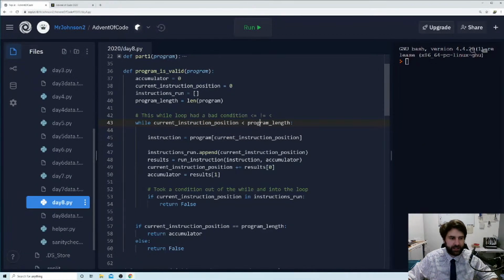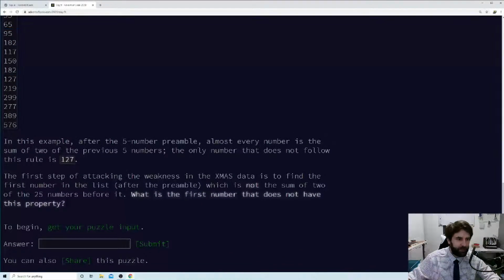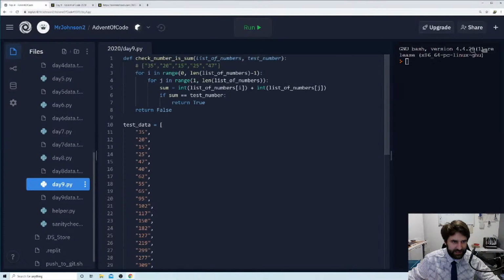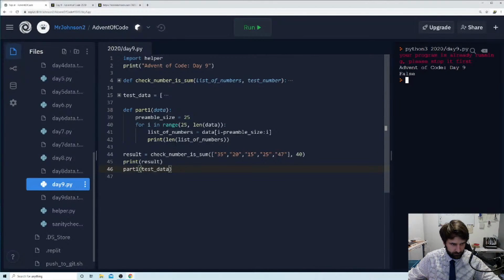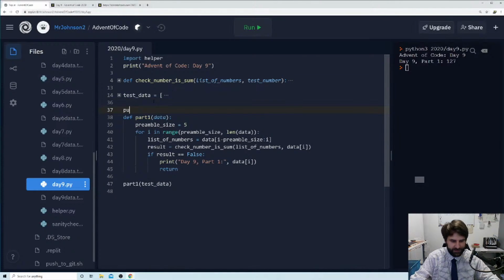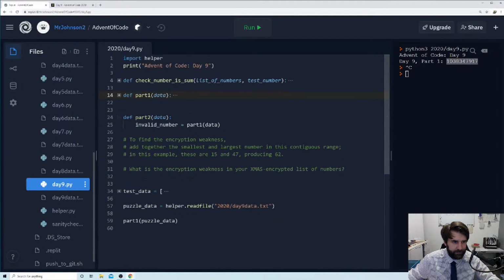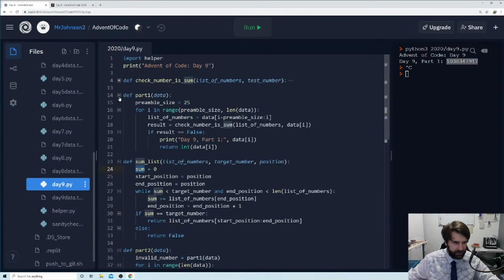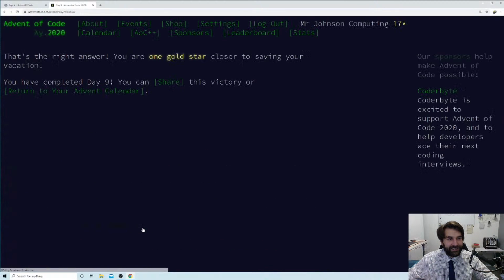Advent of Code - Day 9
Solving Day 9 Advent of Code challenges. This is aimed at helping people who are learning to code, so things might be kept quite basic / verbose.